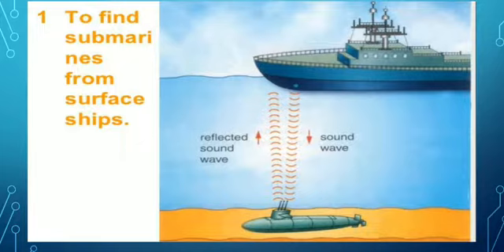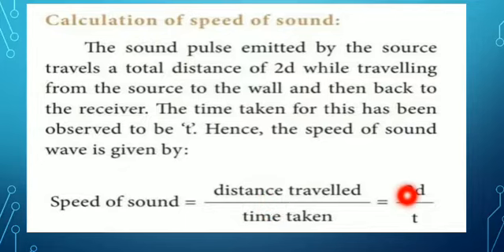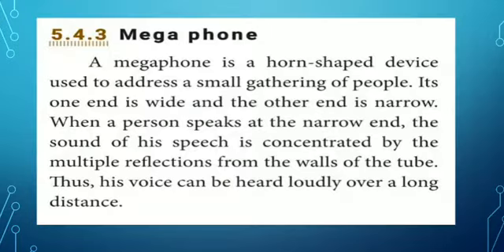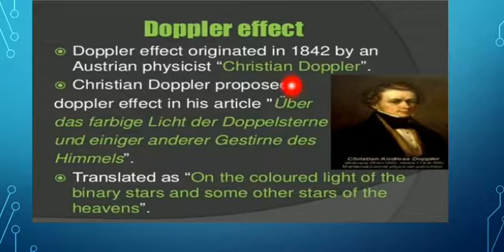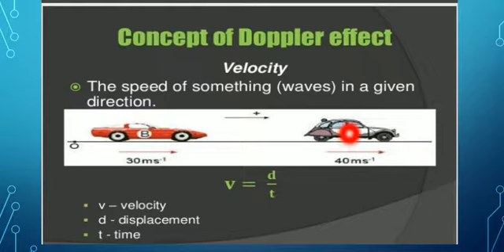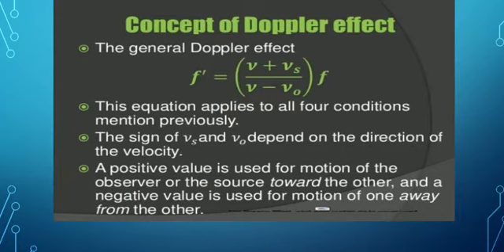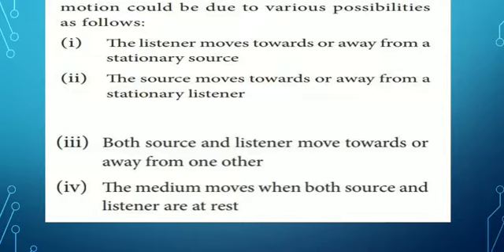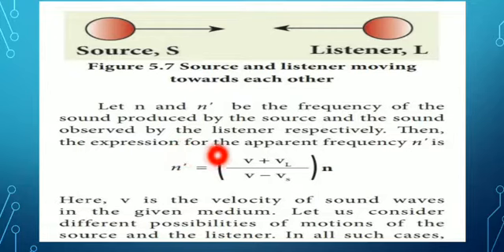5 November 2020